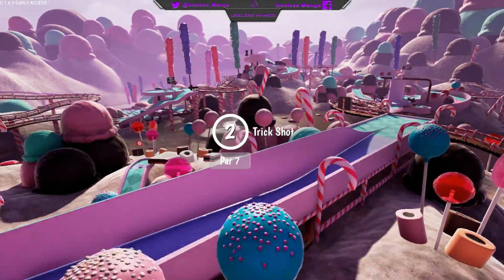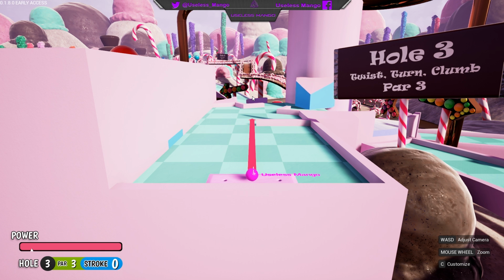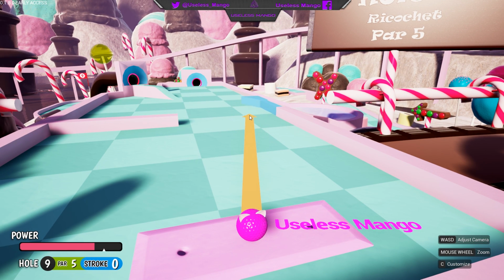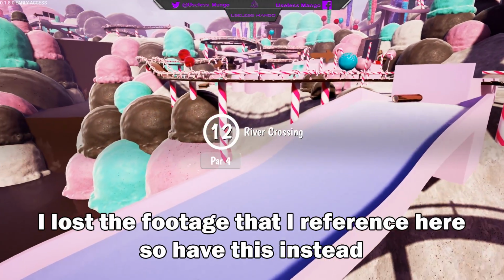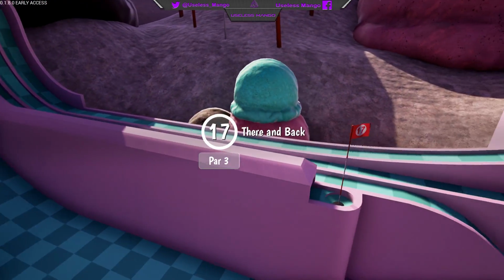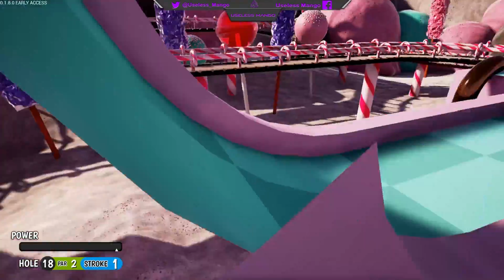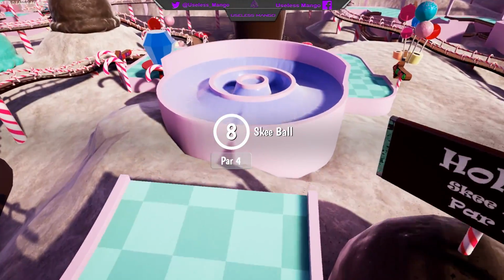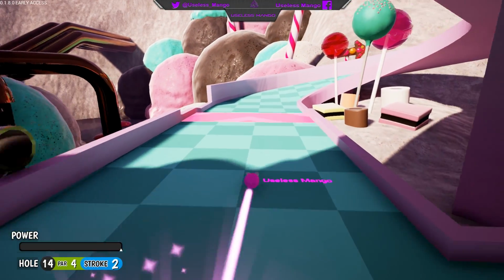TOWER UNITE: SWEET TOOTH HOLE IN ONE GUIDE/TUTORIAL, 0.2.1.0+! (Tower Unite Minigolf)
Tower Unite 0.1.9.0: Sweet Tooth Hole in One Updates
► Hole 3: No longer possible (feel free to let me know if you find any new methods though).

► Hole 8: Level has been updated so the method explained in the video now works better.

► Hole 11: Shoot with full power, left or right when the blue block is coming back to its original position.

► Hole 16: Line your power bar up with the "K" in the word "Stroke" and aim into the bend.

► Hole 17: Aim to hit the right hand side wall and line your power bar up with the numer 3.

If you did enjoy the video a like rating would be greatly appreciated and if you're new to my channel don't forget to hit that subscribe button for more videos like this!

- Useless Mango